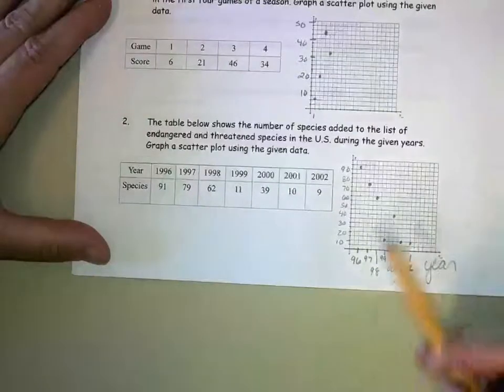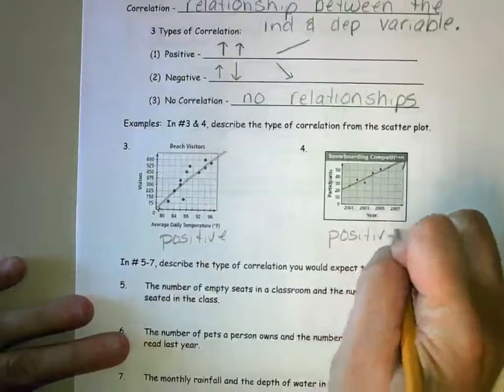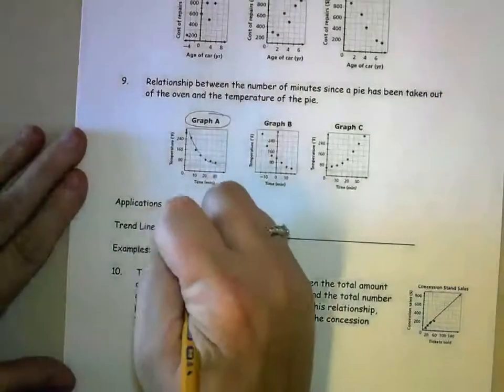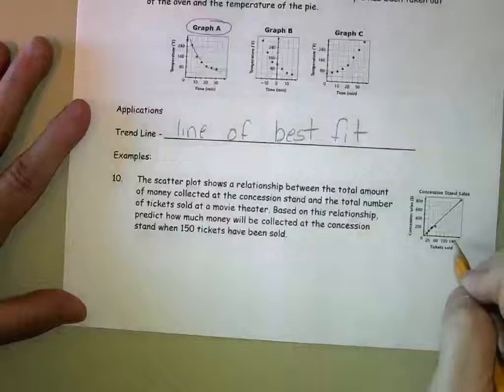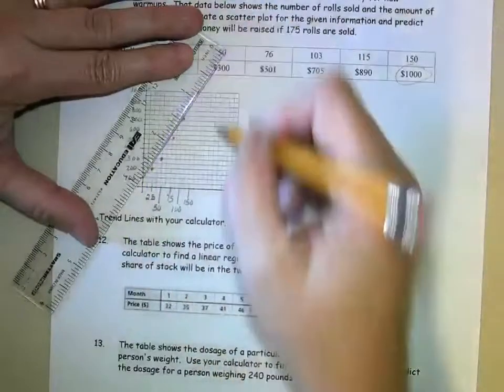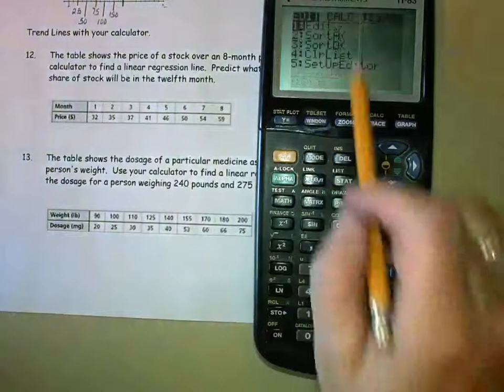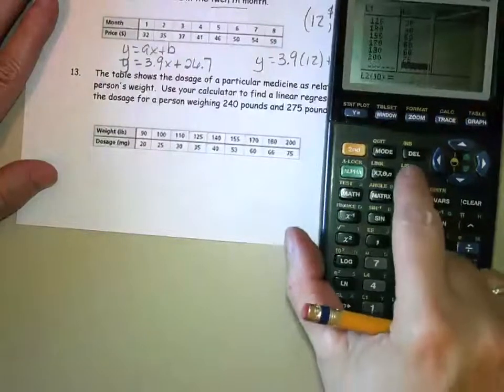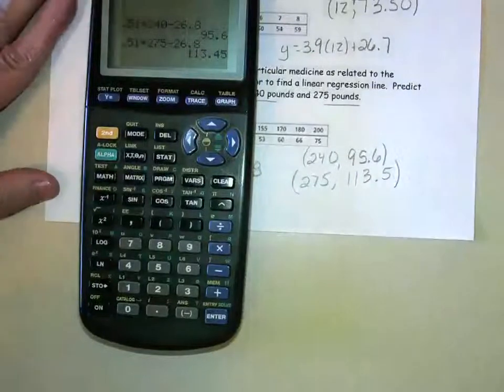ALG 4 5